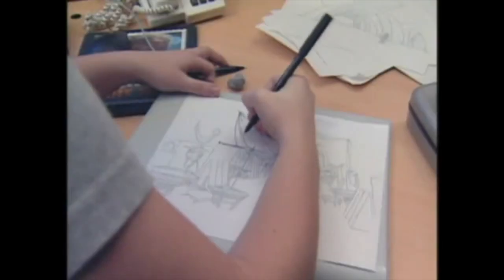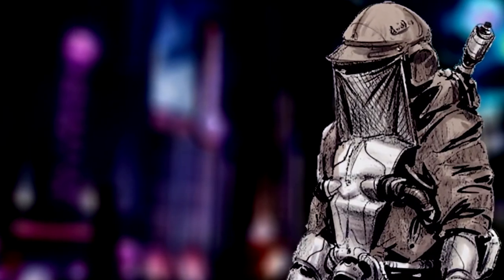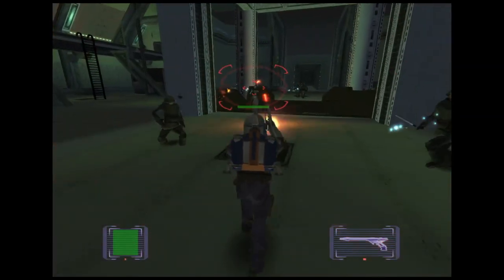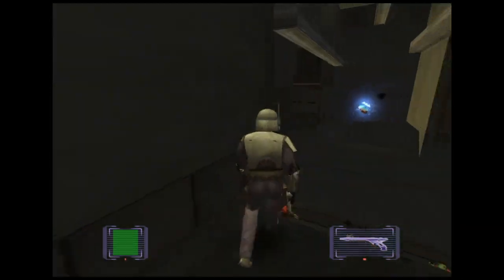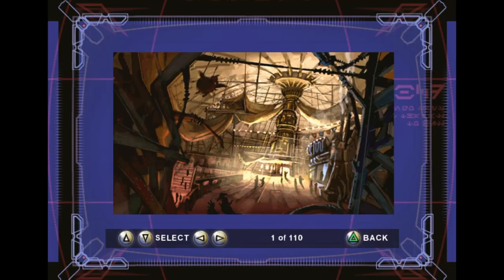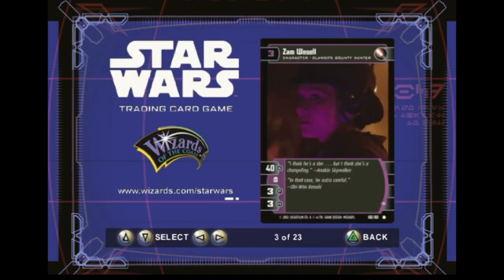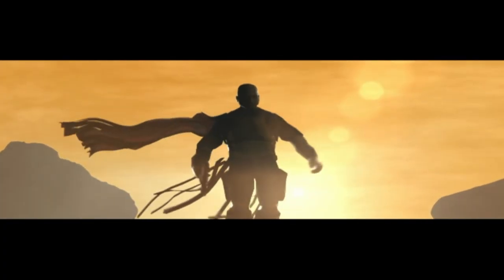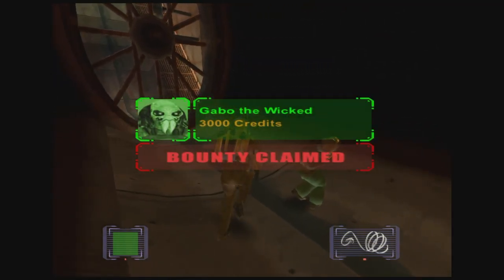Star Wars Gaming Holocron 2.20: Bounty Hunter (2002)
Let the hunt begin! You are Jango Fett, the most fearless bounty hunter in the galaxy, hired to capture a deranged Dark Jedi. Armed with an array of deadly weapons and skills, you'll face off against galactic scum from the darkest corners of the Star Wars universe. For the galaxy's most wanted there is no place to hide...